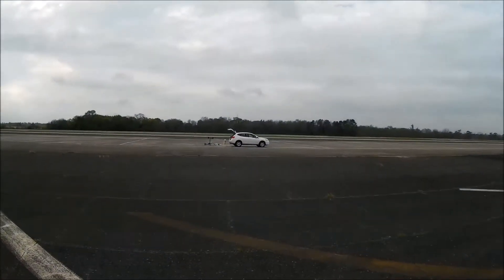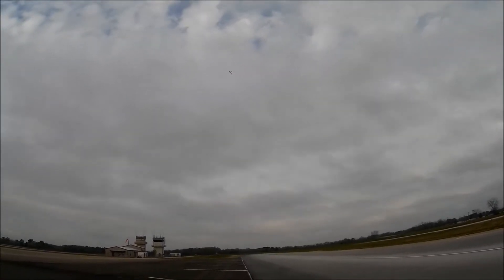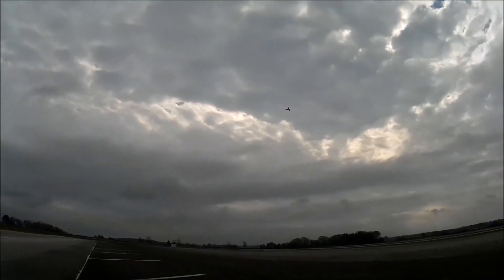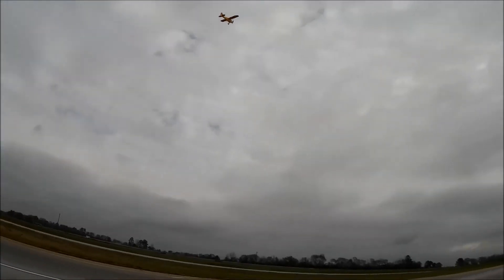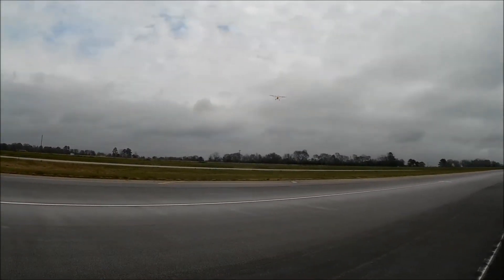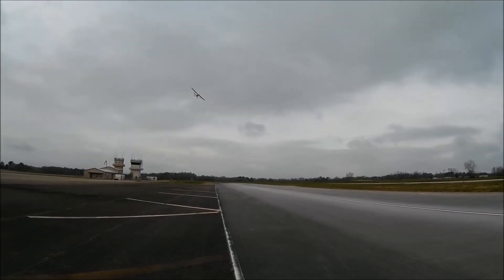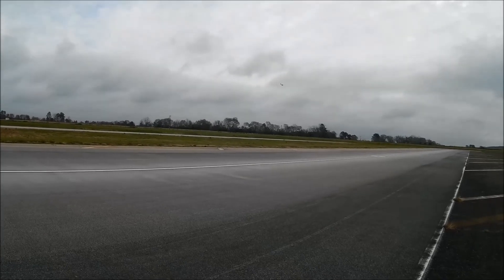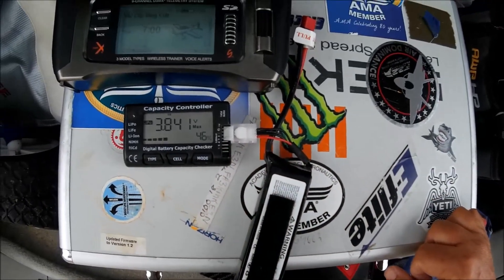E-Flite Clip Wing Cub BnF 18Mar18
Nice day to fly, 3s 2200, show battery usage at end, timer set to 7 minutes counting when throttle over 25%. Winds 7 to 10 mph, low 70sF.